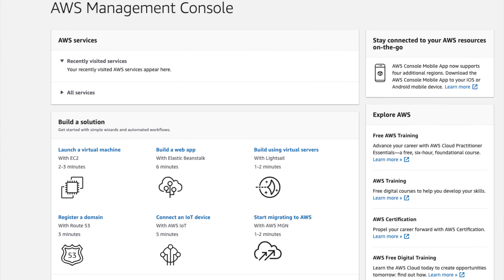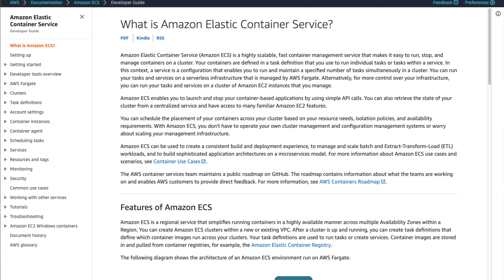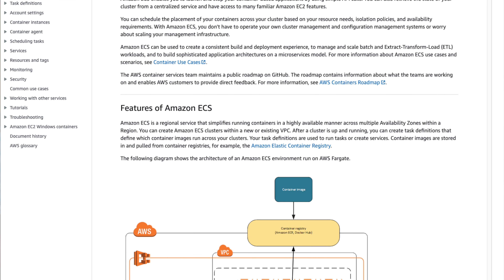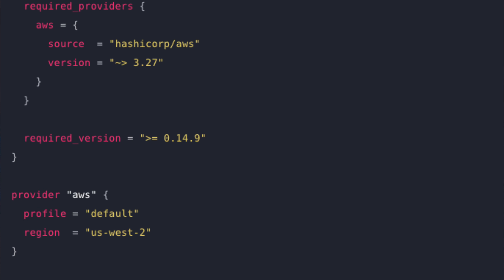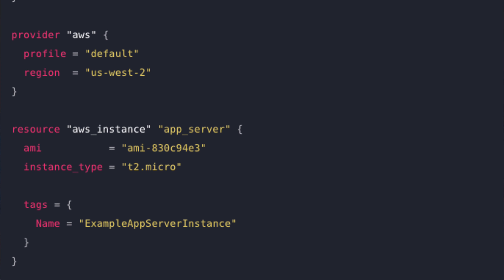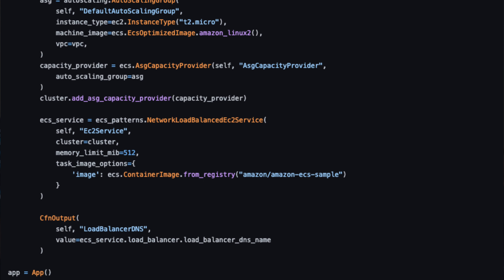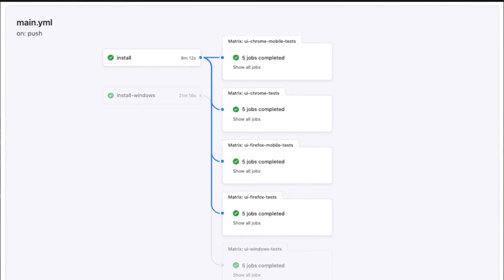How To Get Your Webservice To Production THE RIGHT WAY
Why You SHOULD Use Infrastructure as Code - DevOps for Data Science. What is Infrastructure as code? Infrastructure as Code is in my eyes a very important topic. Even to it belongs to the general area of DevOps, I still think Data Scientists or People working in Data Science or Machine Learning should also be aware of Infrastructure as Code.